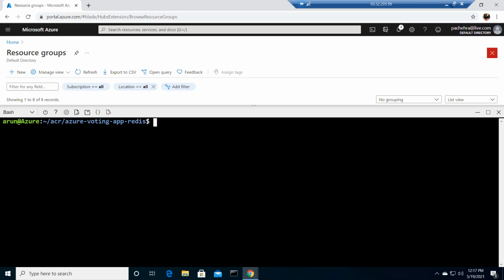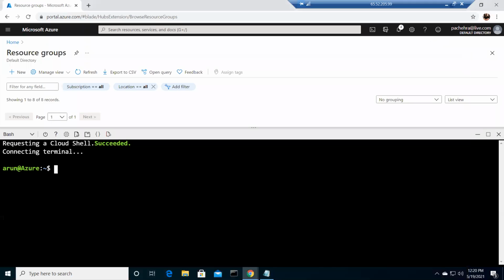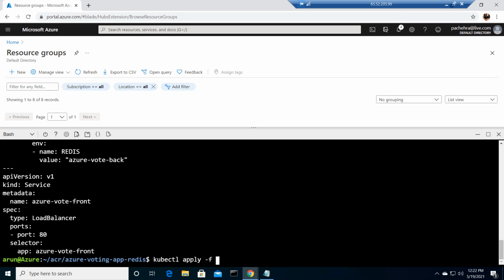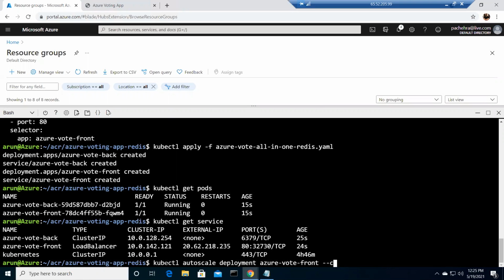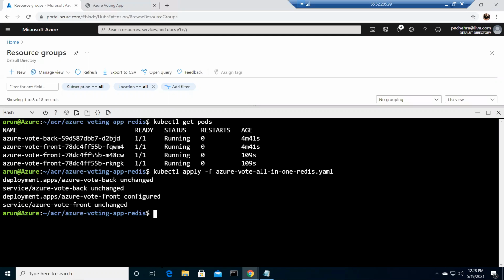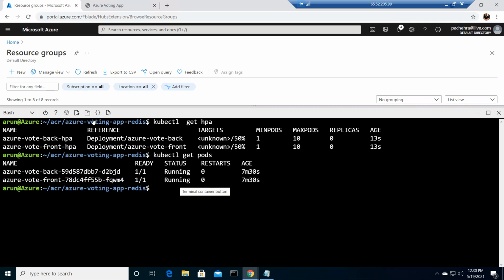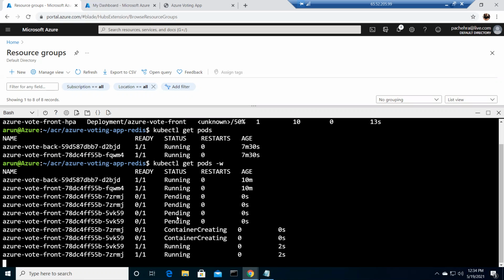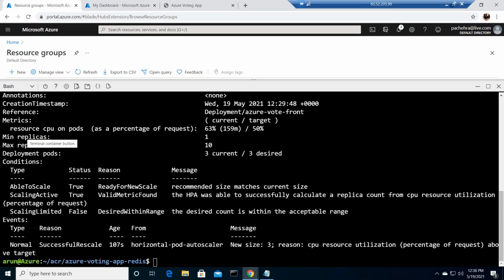Azure Kubernetes Services Lab-8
In this Lab we learned the HPA or Horizontal Pod scaler
HPA is based on meterics like cpu utilization
Meterics server is used to provide rsource utilizatin
Meterics server is automatically deployed if v.10 or greater
Else install - MS doc shared in description
HPA to work Pods needs to have resource info like cpu and limits